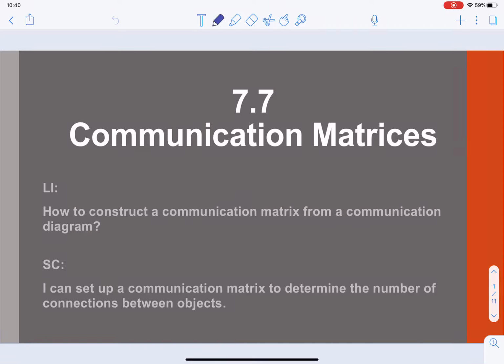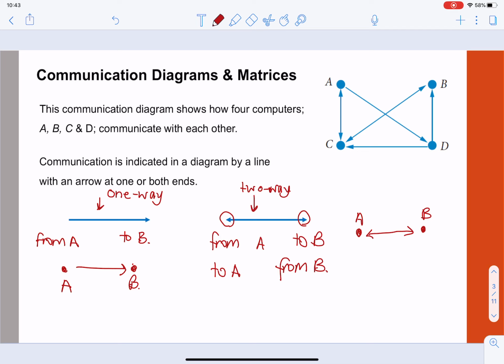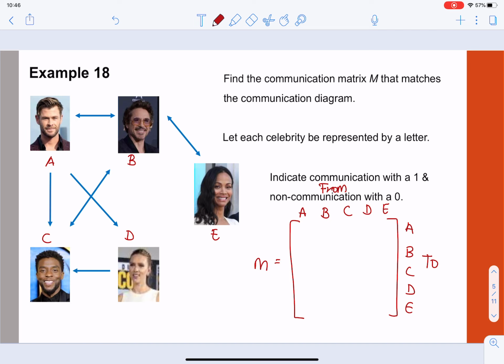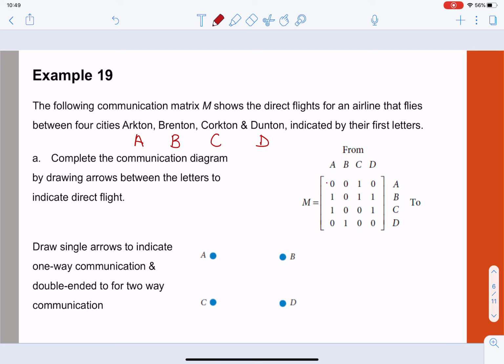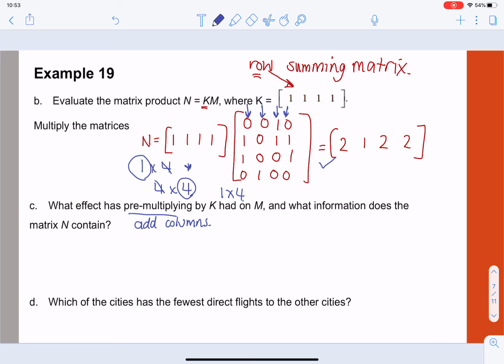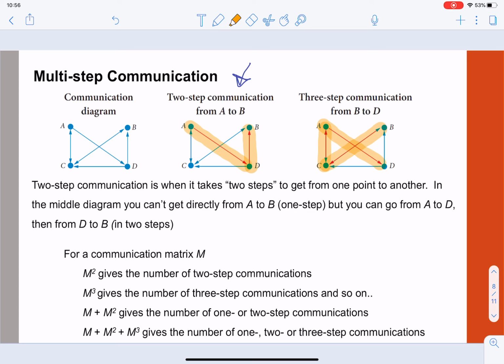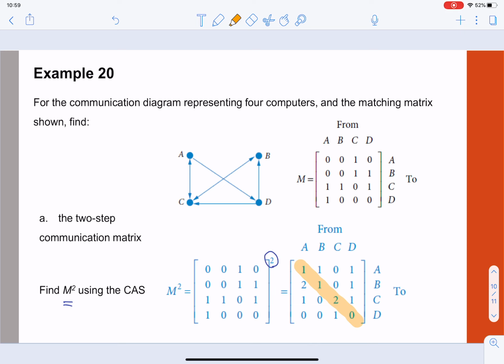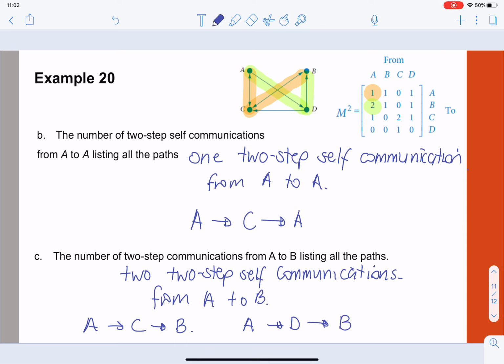7 7 Communication Matrices